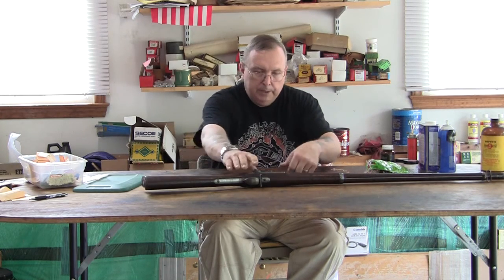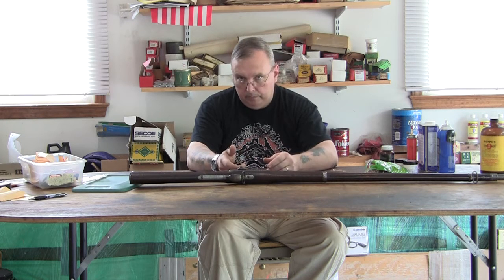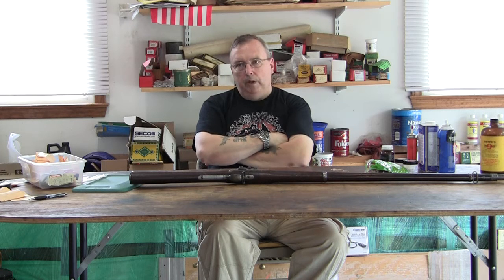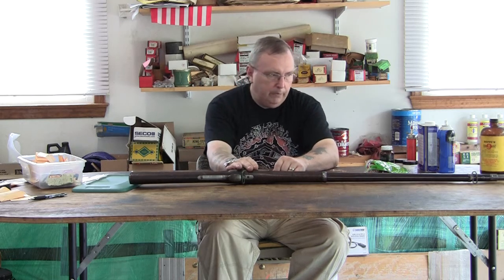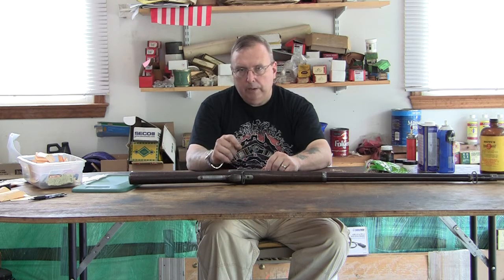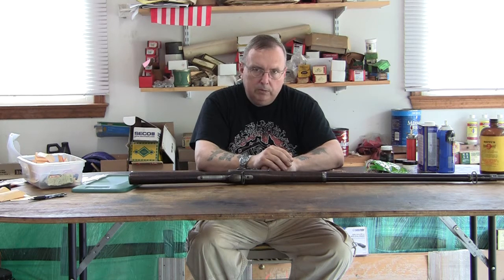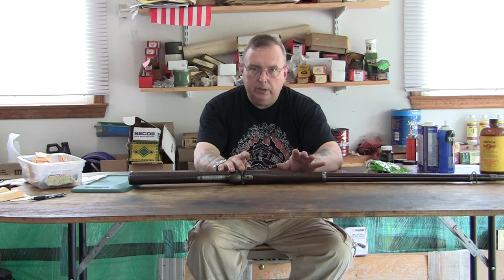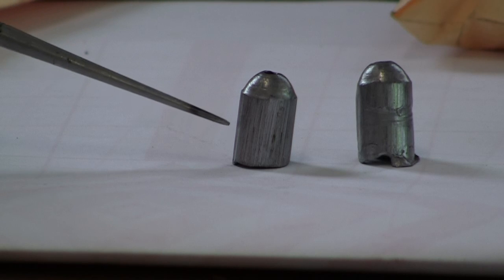Removing Leading from the springfield trapdoor(1/4)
This is a 4 part video please watch in order. I talk about leading what causes it how to see it, and how to try to remove it.